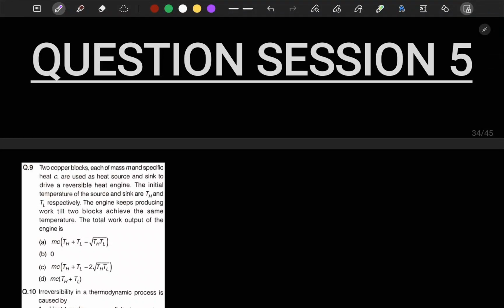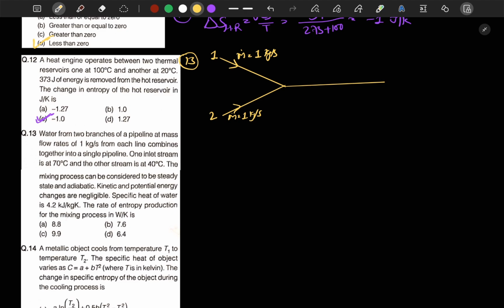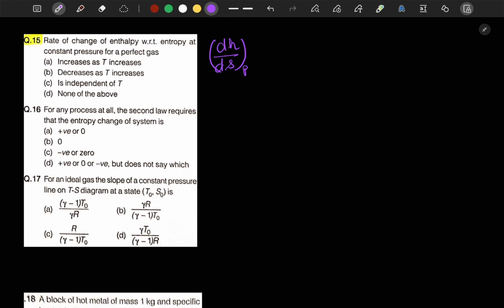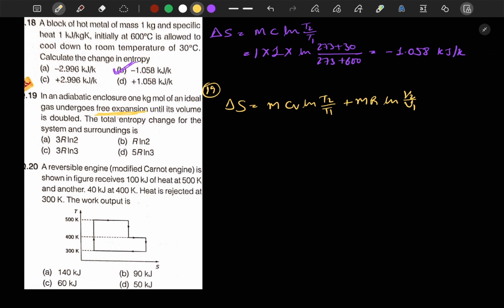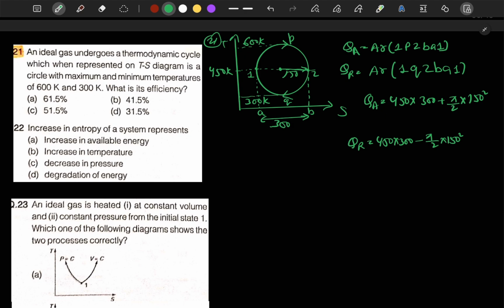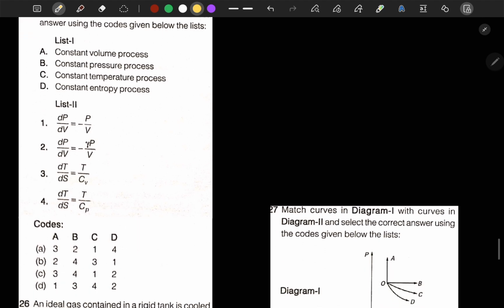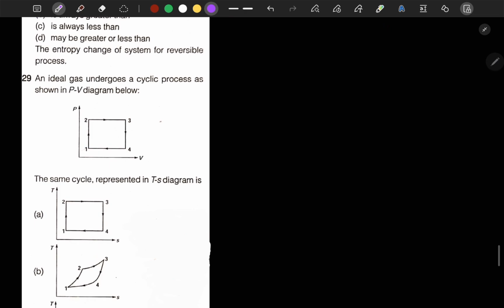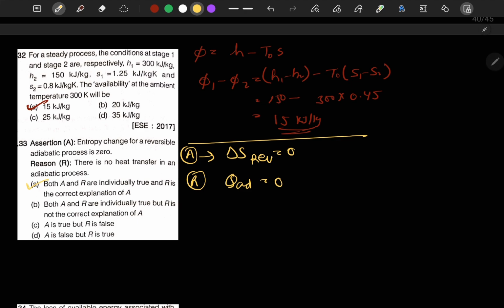Question Session 5 (Part-1)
Thermodynamics Question Session 5 includes the following chapters

Entropy Analysis
Exergy Analysis